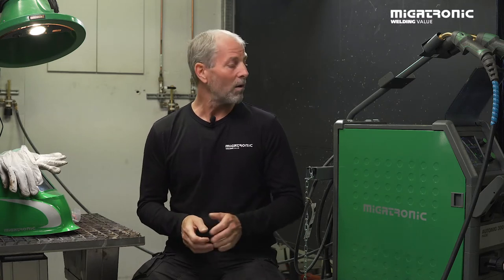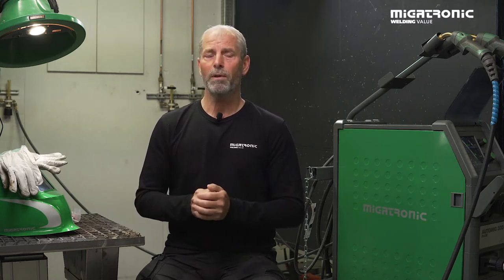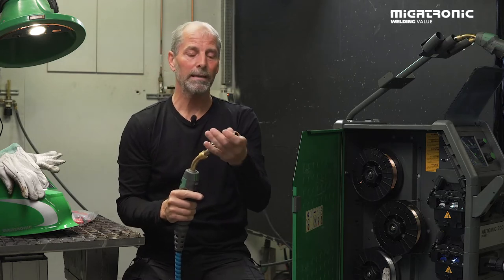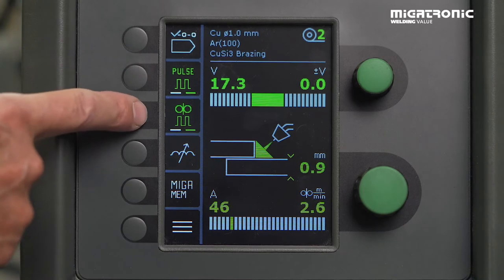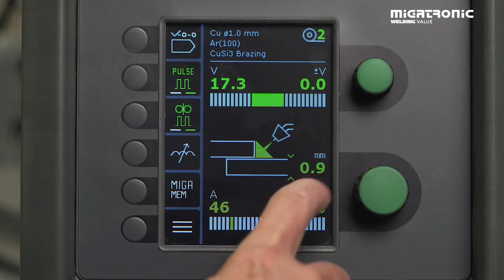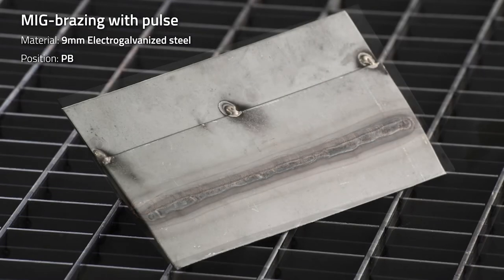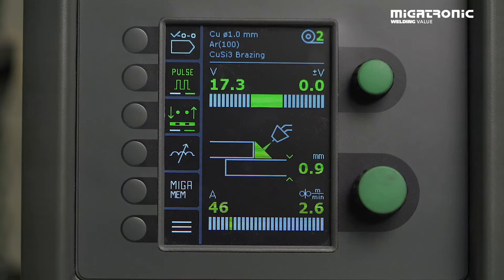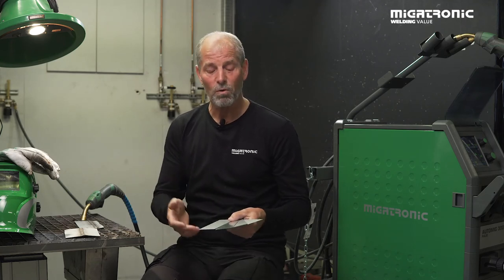Auto Mig Brazing English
Introduction to MIG-brazing

Brazing of galvanised steel is the gentlest process in terms of heat input to the workpiece as only the filler material melts, not the base metal.
The result is great maintenance of the material in terms of corrosion and strength, and it reduces the need for post-treatment of distortion of plates and profiles.